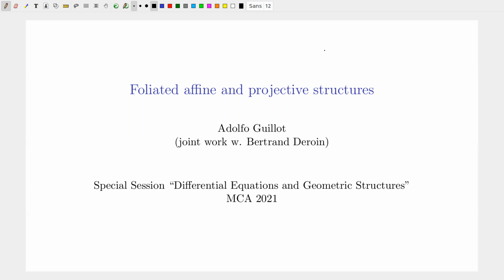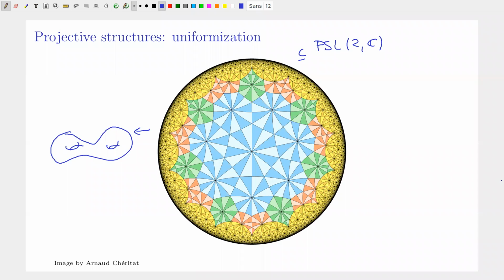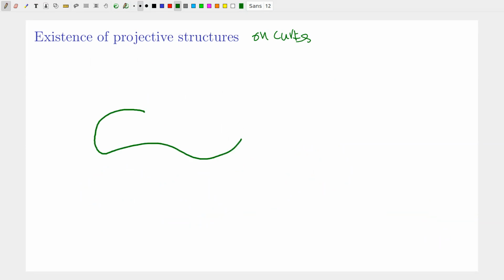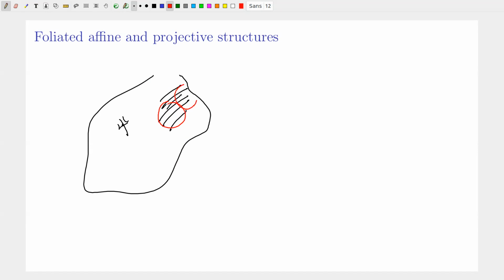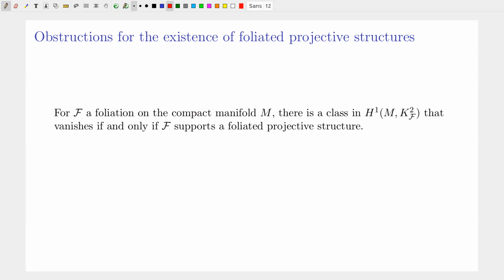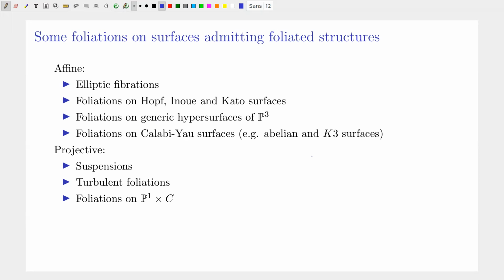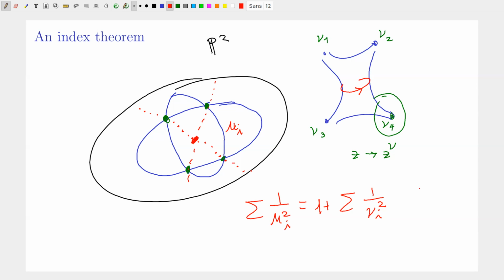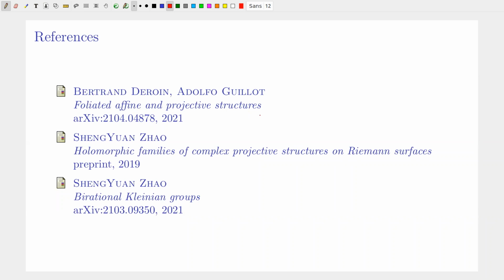Foliated affine and projective structures - Adolfo Guillot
We discuss the existence of foliated affine and projective structures along the leaves of a holomorphic foliation by curves (varying holomorphically in the transverse direction). We will see that there are many foliations that admit them. We will give an index formula that allows to show that there are also many foliations do not admit these structures. For instance, a non-singular foliation of general type on a manifold of even dimension does not admit a foliated projective structure.